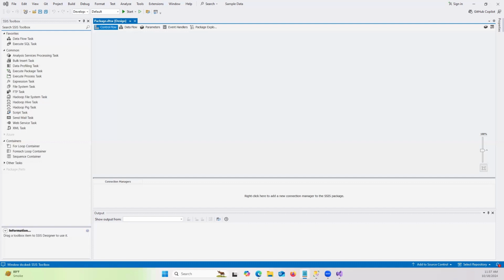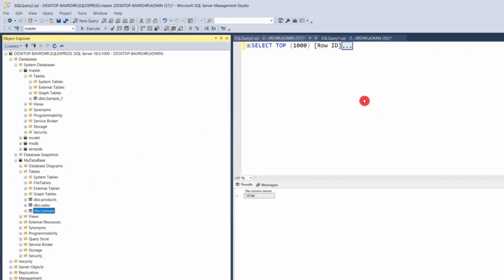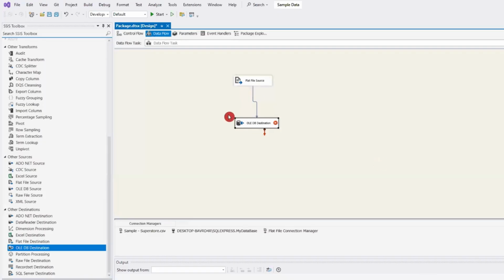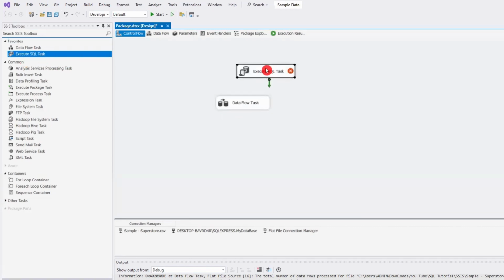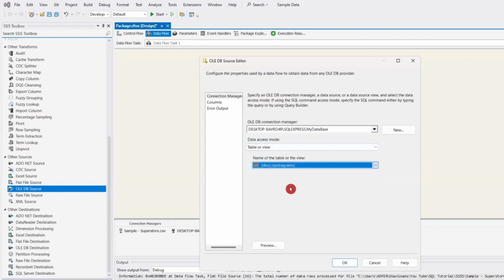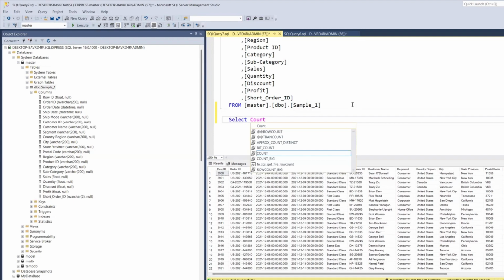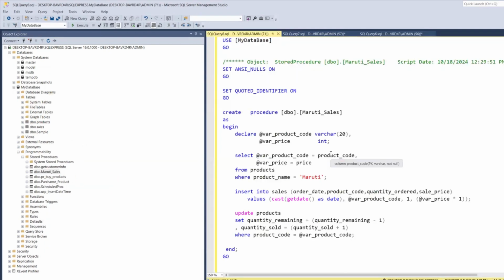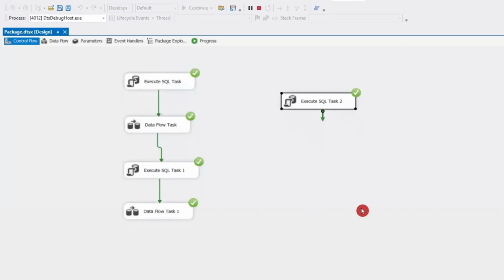SSIS Tutorial for Beginner - Part 2 Must Watch till the end!!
Welcome to our comprehensive SSIS tutorial! In this video, we'll explore the powerful features of SQL Server Integration Services (SSIS) as we demonstrate:

🔹 File to Database Data Movement: Learn how to import data from various file formats (like CSV and Excel) into SQL Server databases using SSIS.

🔹 Database to Database Movement: Discover how to transfer data between different databases seamlessly. We'll cover essential techniques for efficient data migration.

🔹 Executing SQL Tasks for Stored Procedures: Understand how to run stored procedures within your SSIS packages. We'll show you how to set up Execute SQL Tasks and handle parameters effectively.

🔹 Deleting Data from a Database: Learn the best practices for removing data from your databases using SSIS. We’ll discuss how to ensure data integrity and implement safe deletion processes.

Whether you're a beginner or looking to refine your SSIS skills, this tutorial will provide you with step-by-step guidance and practical examples.